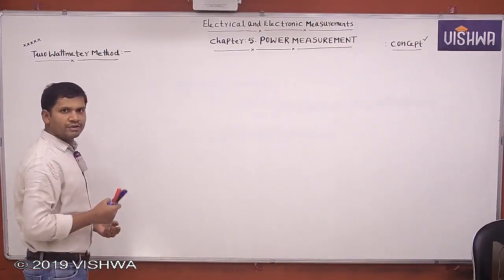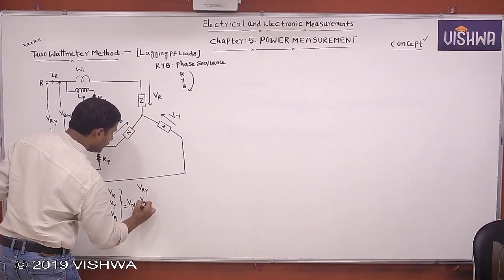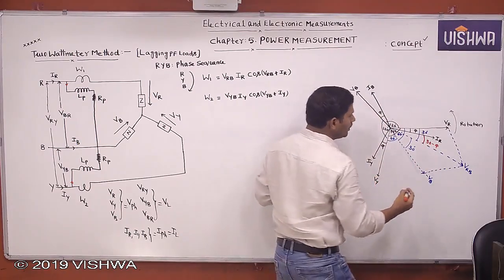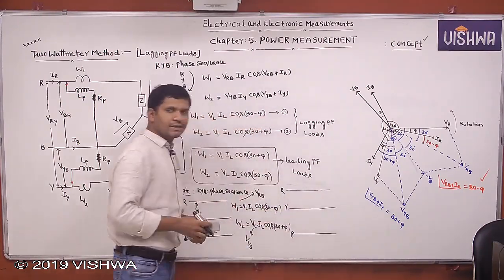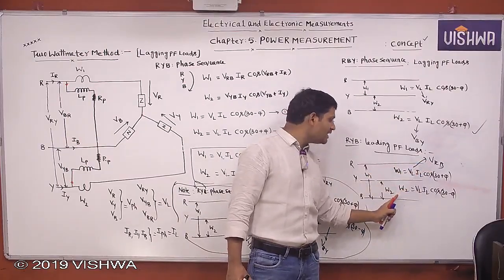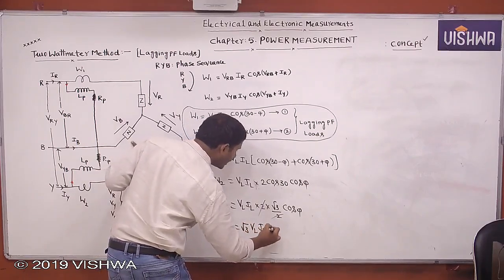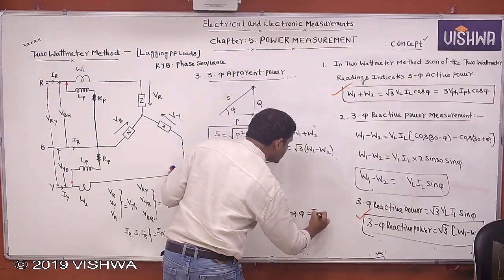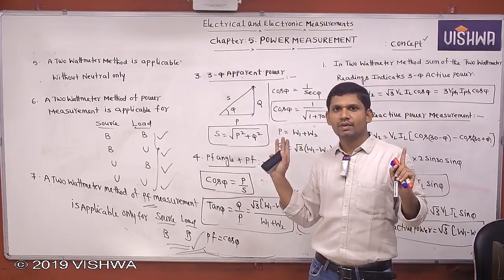GATE 2026 | TWO WATTMETER METHOD | PROF. SURENDRA BABU